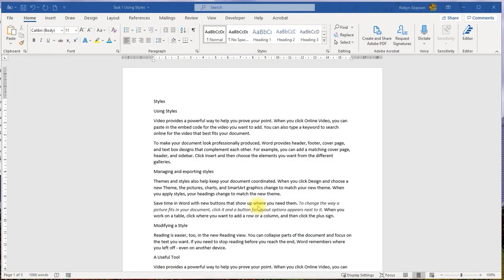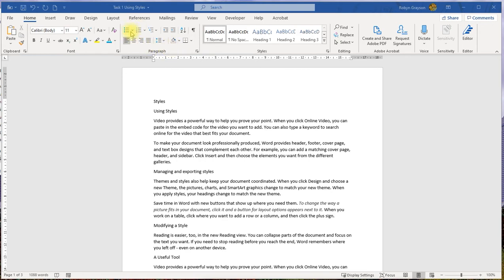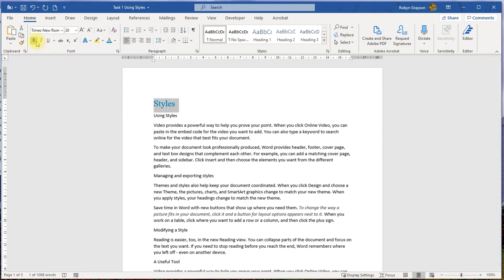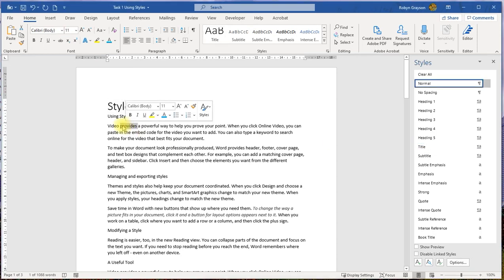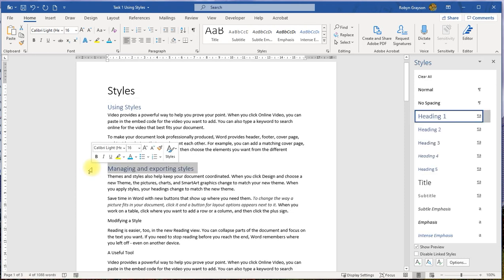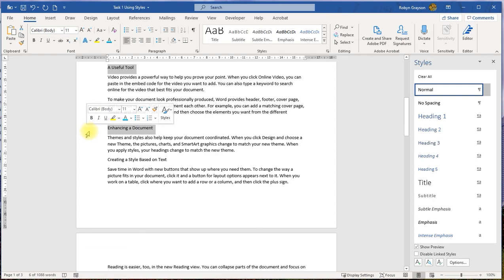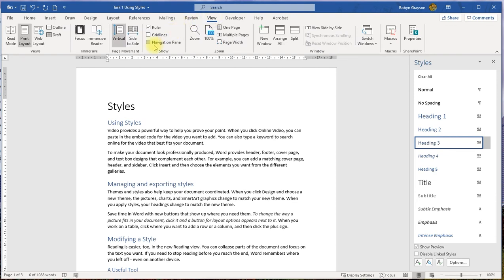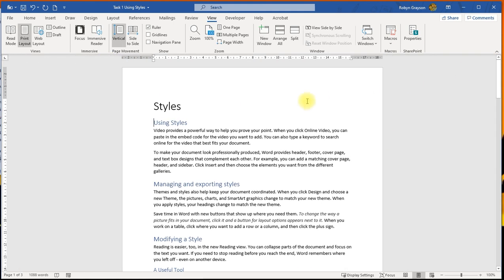4.1 Using Styles